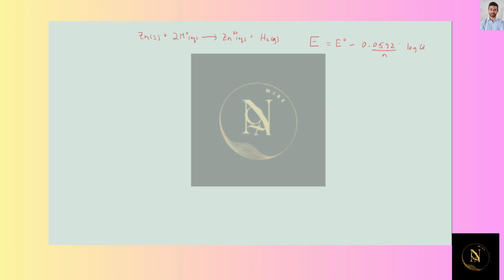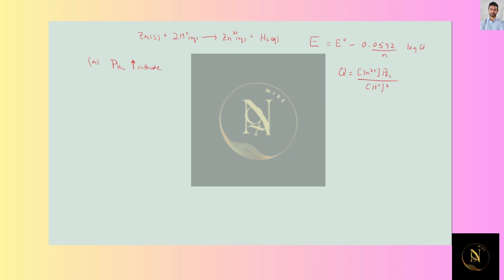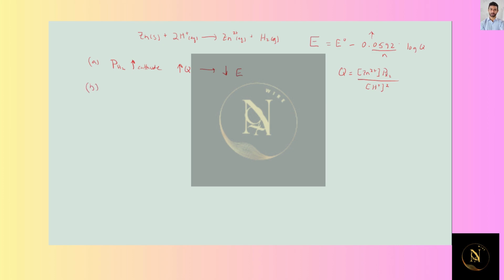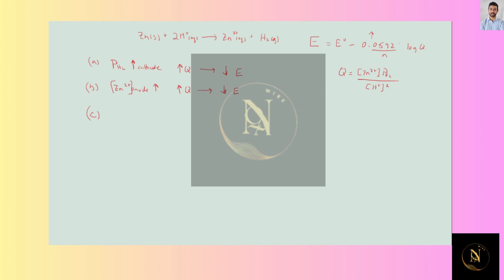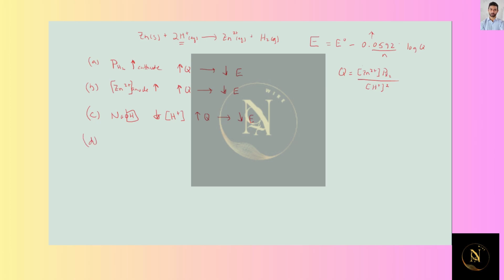[Chemistry] What is the effect on the emf of the cell shown in Figure which has the overall reacti